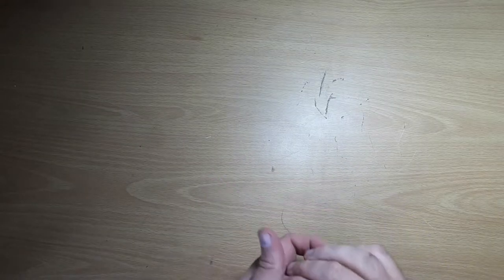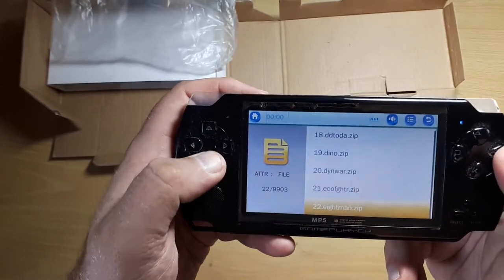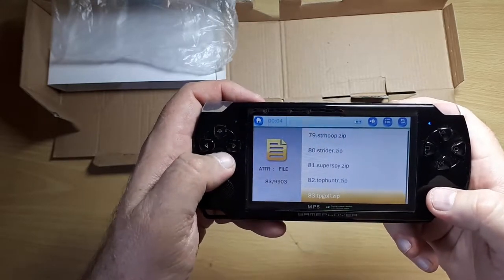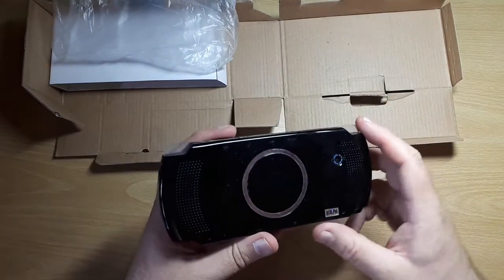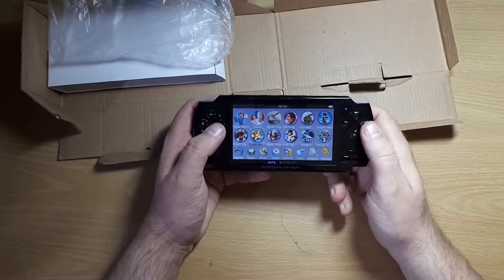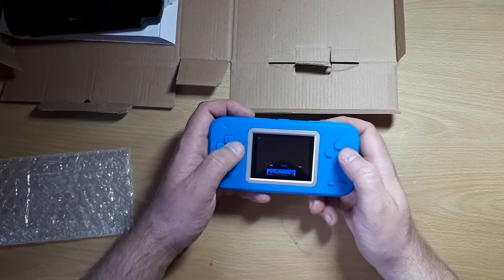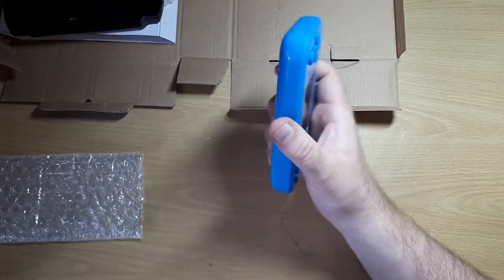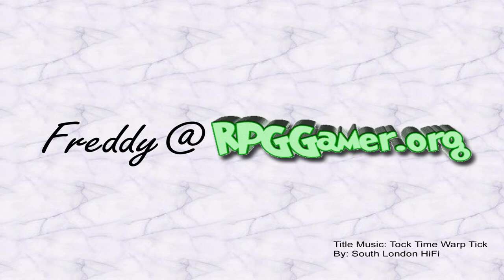Wish may not be Poop! (under very specific circumstances!)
A sequel video where I show off my two not terrible, but slightly illegal purchases from Wish.